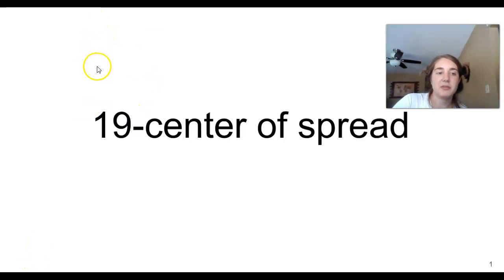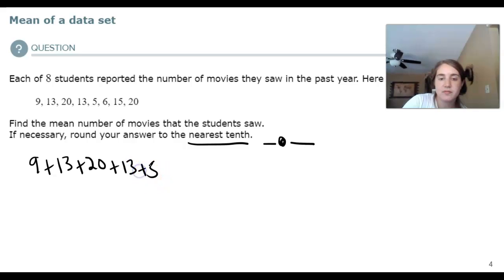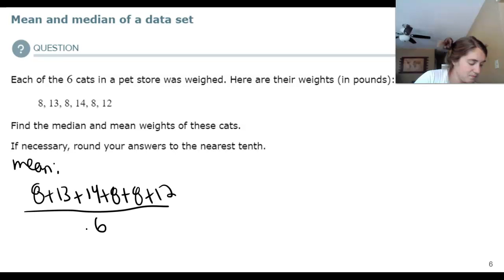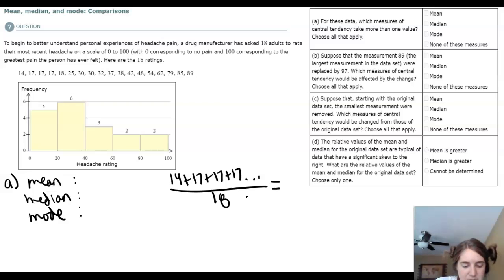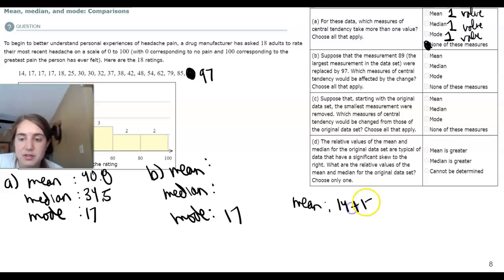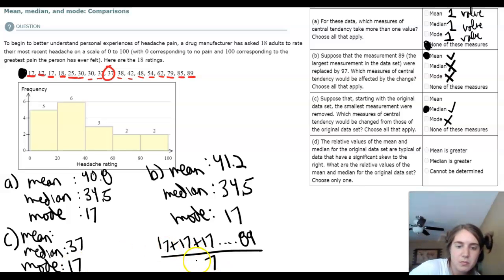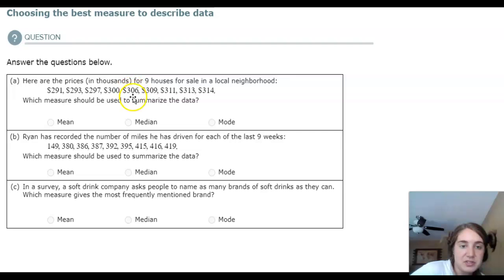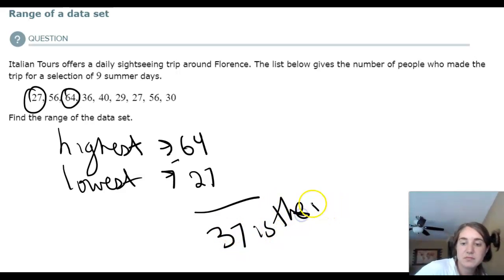alg 2-1-skill 19